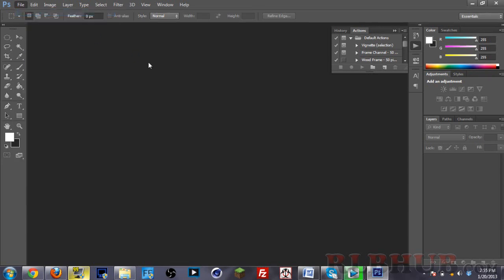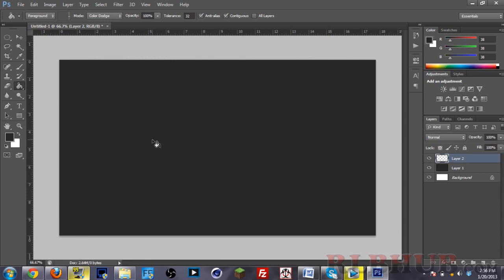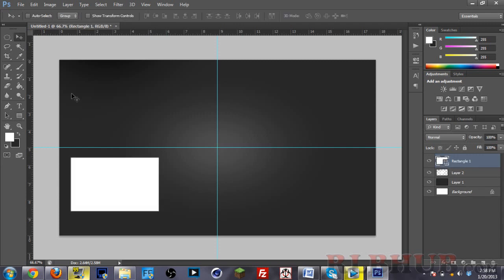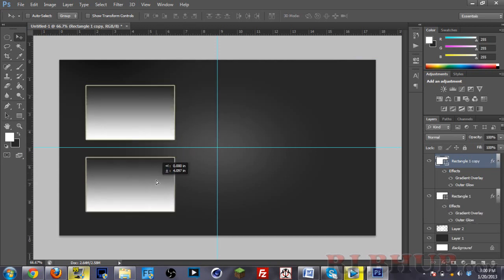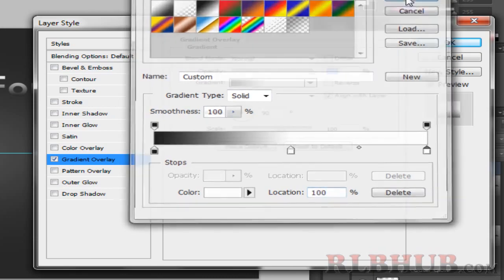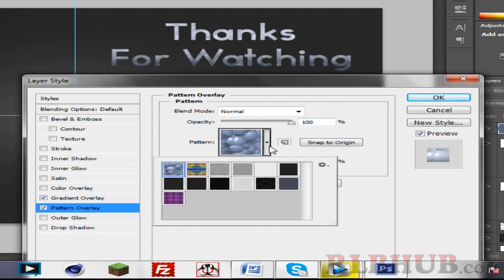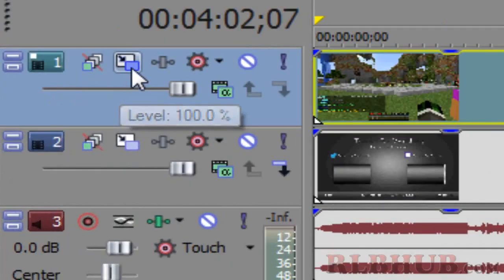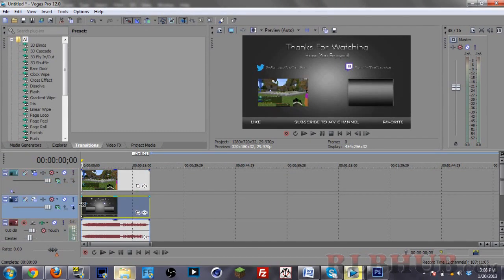How to create and use an outro | Photoshop & Sony Vegas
Today I show you how to create and use an outro in Photoshop and Sony Vegas. Link is down below.

-=-=-=-=-=-=-=-=-= FEATURED DIRECTOR -=-=-=-=-=-=-=

Apply Today to become a director .
-=-=-=-=-=-=-=-=- CHECK OUT -=-=-=-=-=-=-=-=
Appy Today to become a partner. * please make sure you have min. 1'000 / day.